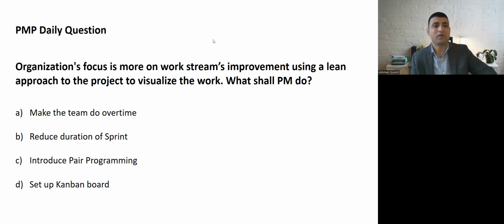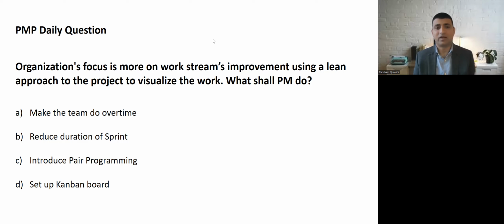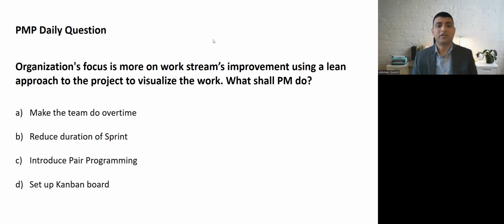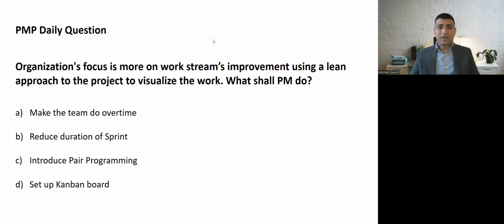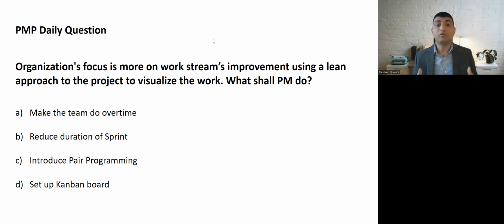Are You PMP-Ready? Take This Free Question Mock Test Now!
Am I ready for PMP?
How ready am I for PMP?
How to know if I’m ready for PMP?
Am I PMP exam ready?

💡 Why Take This Free PMP Mock Test?
Here’s how it helps you succeed:

🎯 Simulates Real PMP Exam Conditions:

Experience real exam pressure with a timed, exam-like question.
Understand question patterns and difficulty levels.
📈 Pinpoints Strengths & Improvement Areas:

Identify knowledge gaps across People, Process, and Business domains.
Get personalized insights to fine-tune your study plan.
🚀 Provides Instant Feedback with Explanations:

Review detailed answers to reinforce learning.
Boost confidence for the real exam!
💼 How Ready Are You for PMP?
Take this FREE One-Question PMP Mock Test and find out!

✅ Real PMP exam conditions
✅ Pinpoint strengths and gaps
✅ Instant feedback with detailed explanations

📅 Upcoming PMP Training Dates:
Mar 02, 09, 16, 23, 30 – Limited spots available!

💪 Choose Your Path to PMP Success:
🎓 One-to-One Mentorship: $999
👥 Group Batch Program: $499 (price increasing soon!)
📚 Self-Study Option: $250

✨ Join 500+ PMP-certified professionals mentored over 6 years with our proven framework!

💪 Don’t Miss Out! Start Your PMP Journey Today!

🚀 How Ready Are You for PMP? Take the Test and Find Out!